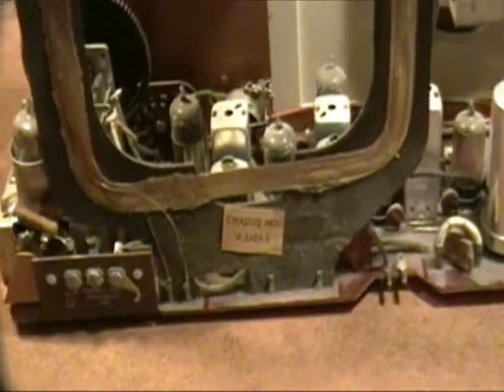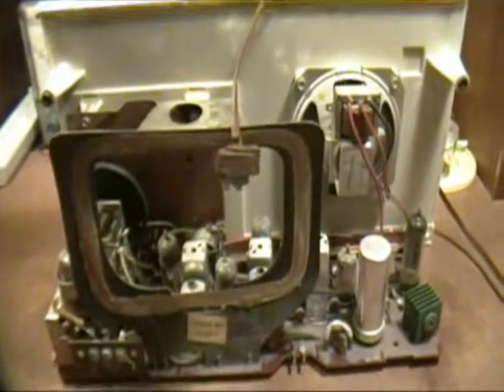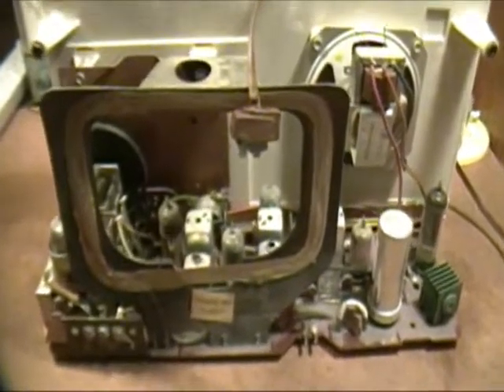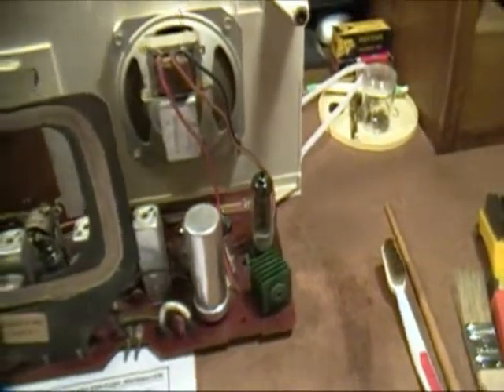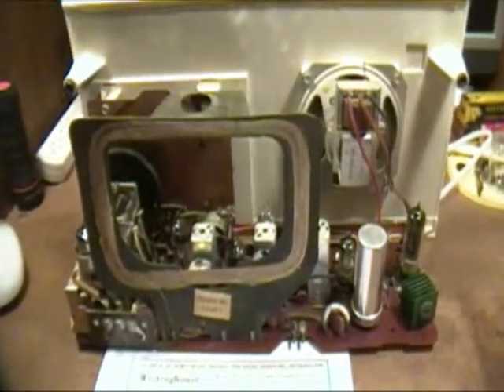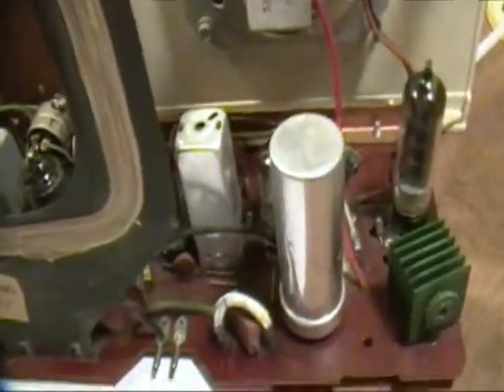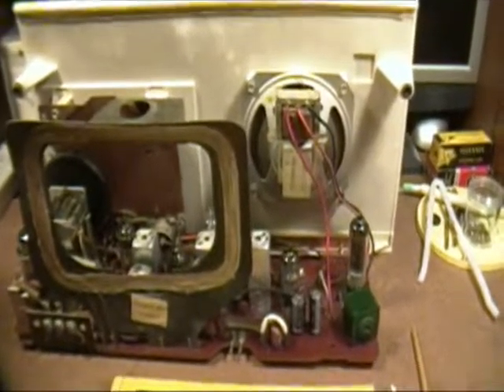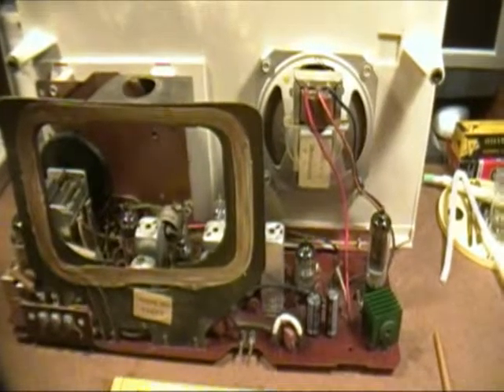TTT041 AM/FM Radio Restoration Pt1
First part of restoring a 1962 Westinghouse AM/FM tube radio with tips and ideas for troubleshooting and repairing old radios.